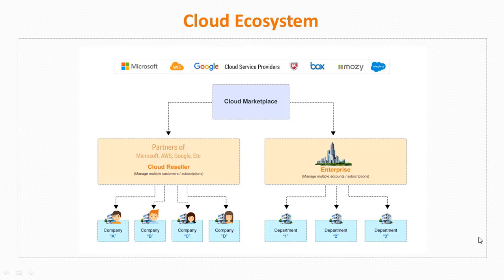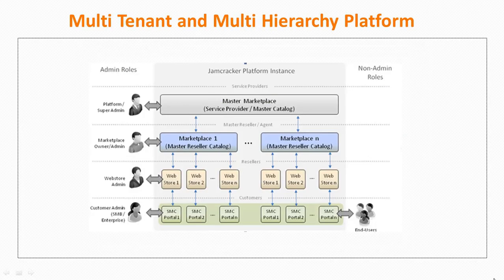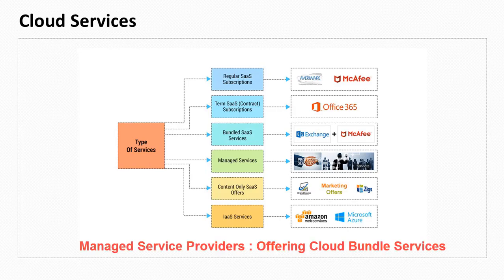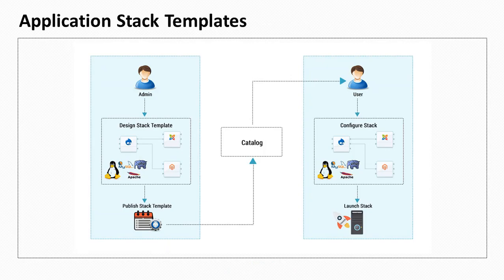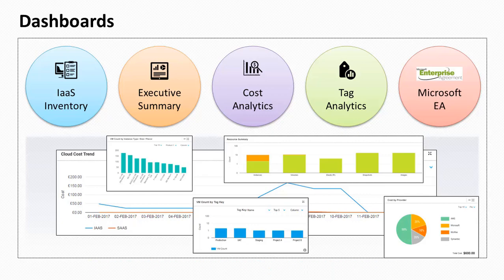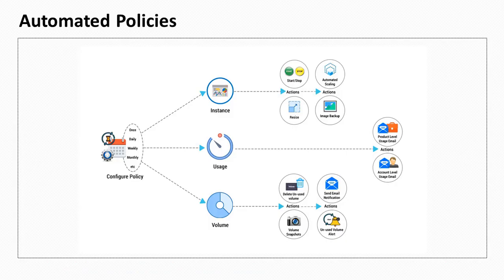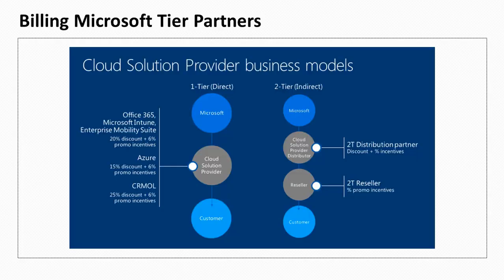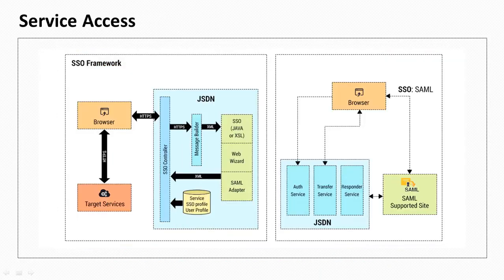Cloud Management Platform for MSP - Managing End to End Cloud Delivery, Billing and Management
Explore how Jamcracker's Cloud Management Platform (CMP) empowers Managed Service Providers (MSPs) with comprehensive capabilities for end-to-end cloud delivery, billing, and management. Watch this video to understand how Service Providers can use the Cloud Management Platform (CMP) to aggregate, deliver, bill and manage cloud resources efficiently. Learn how to streamline operations and enhance client service efficiency. Contact Jamcracker for a Demo